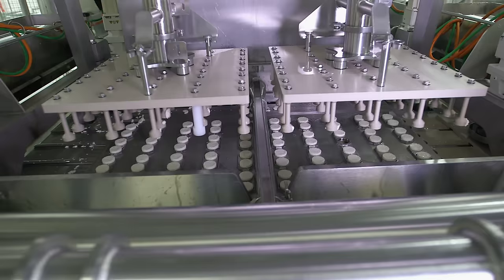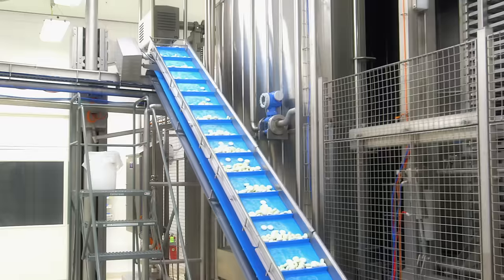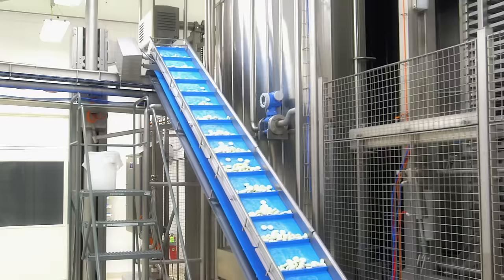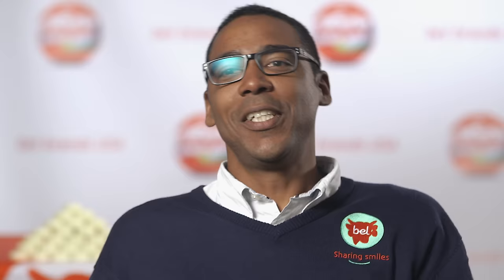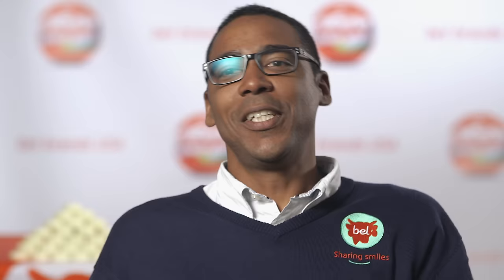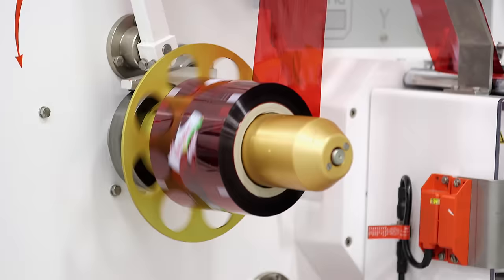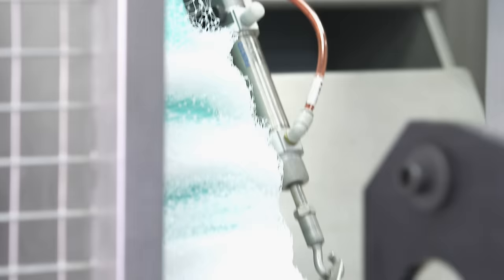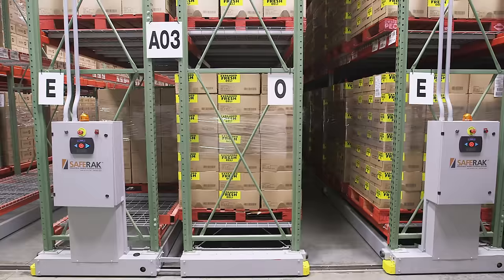Food Factory USA: A Major Effort for Mini Babybel Cheese Wheels | FYI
Check out the many steps that bring a Mini Babybel cheese wheel from the factory to your fridge in this collection of scenes from "Thank You Baby."

Food Factory
Season 2
Episode 11
Thank You Baby

From raw materials to finished products, FOOD FACTORY goes behind the scenes to reveal how our favourite foods are made: With a daily output of 14,000 two-inch candy balls, the tumbling room of a jawbreaker factory is so loud it sounds like a jet engine; every cup of Tim Hortons coffee starts at the company's mammoth roasting facility where super-sized grinders tackle thousands of pounds of beans per hour